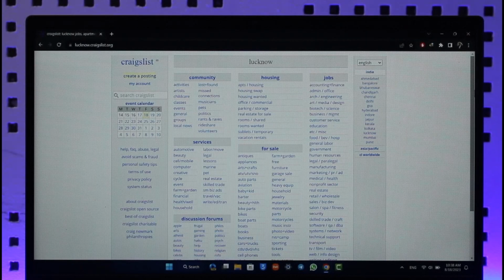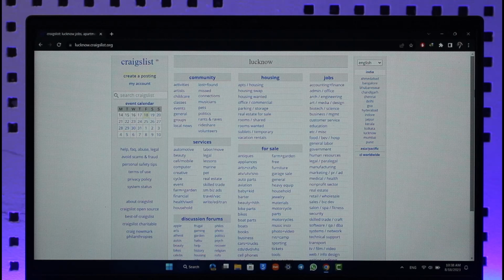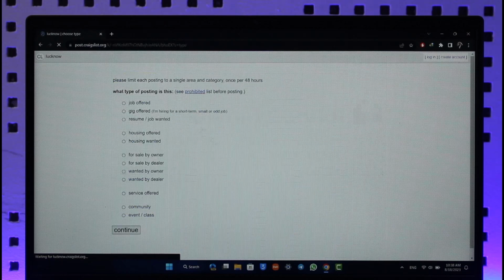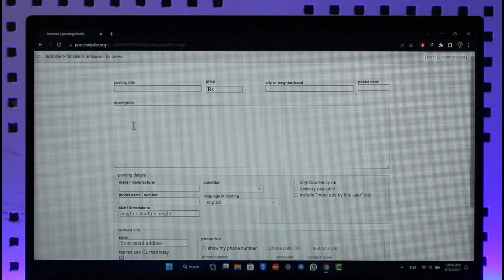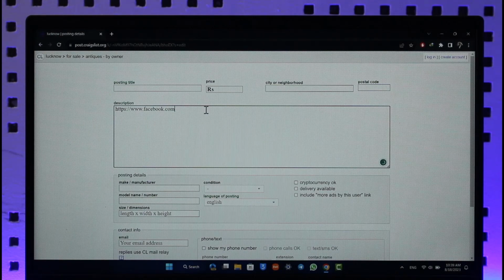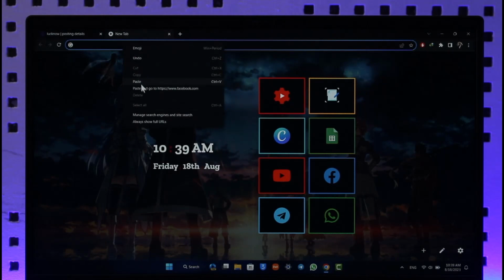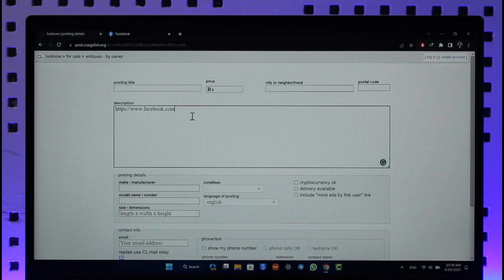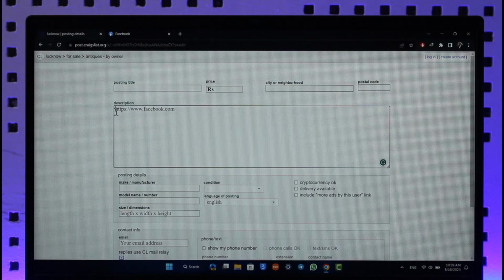How to Insert a Clickable Link on Craigslist !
In this tutorial video, I am simply going to show you how you can insert a clickable link on Craigslist.

Command: Type in https:// before the URL

~Chapters:
0:00 Introduction
0:11 What the Issue Is
0:37 Insert a Clickable Link
1:38 Things to Understand
1:59 Conclusion